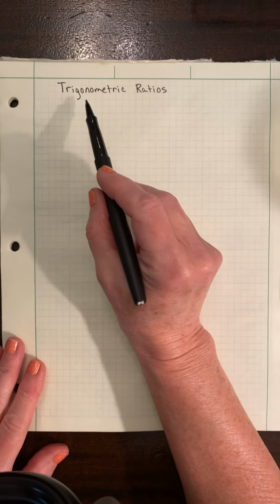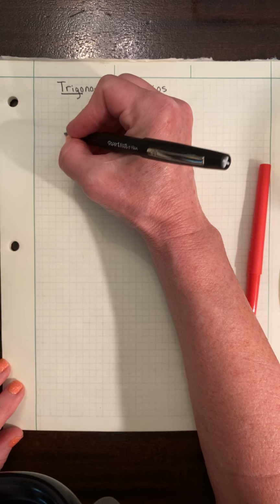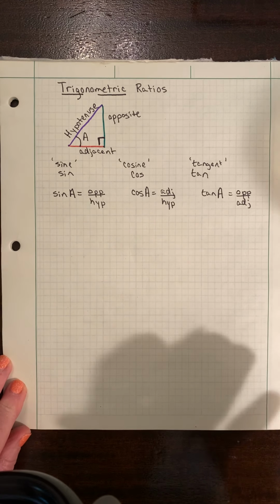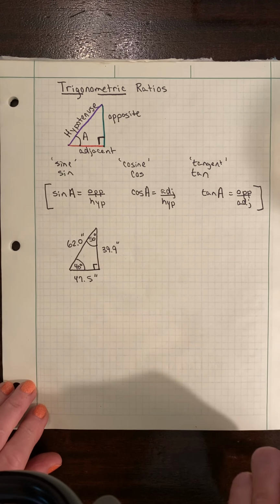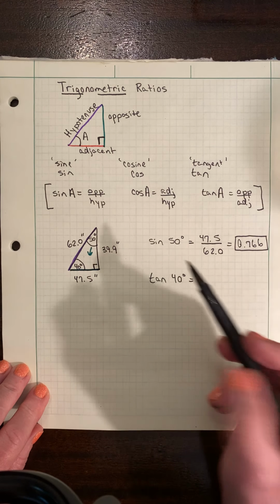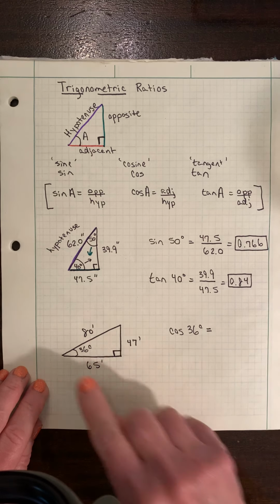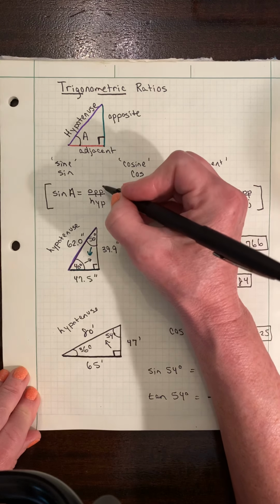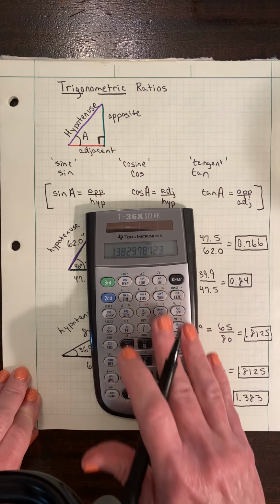Trig ratios without a calculator